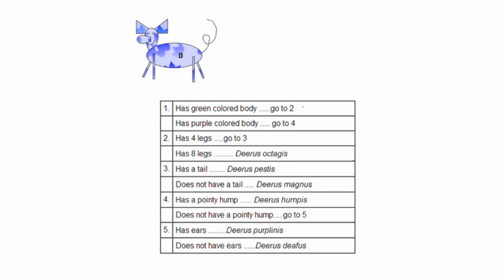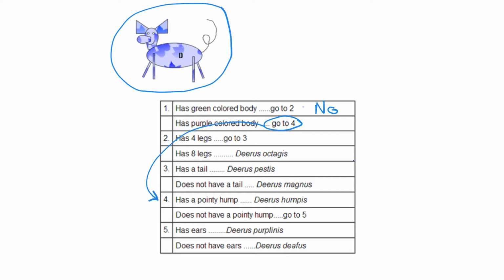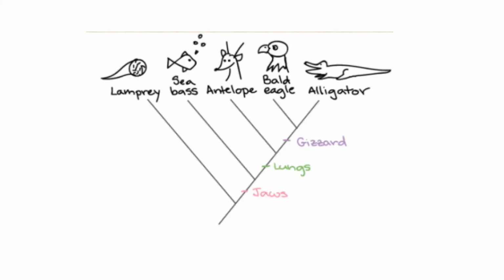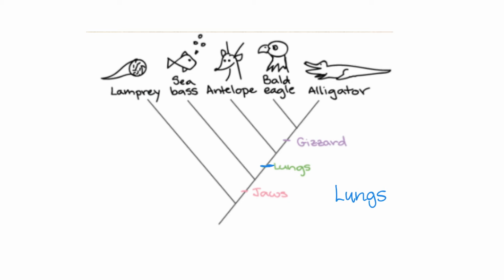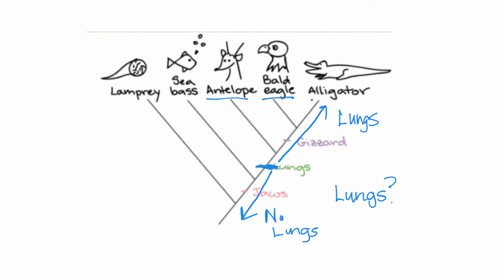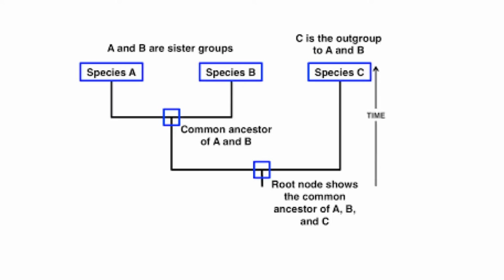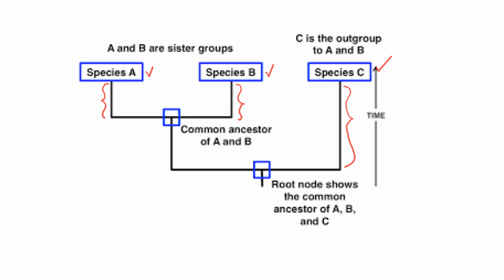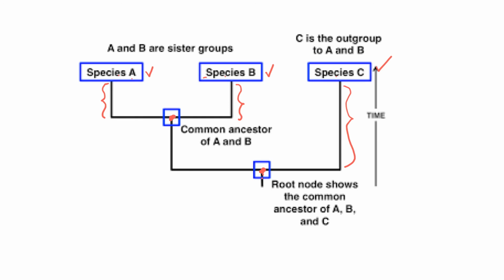Phylogeny and Dichotomous key